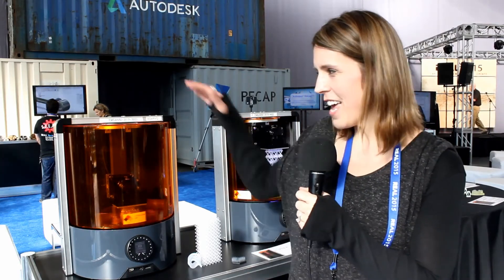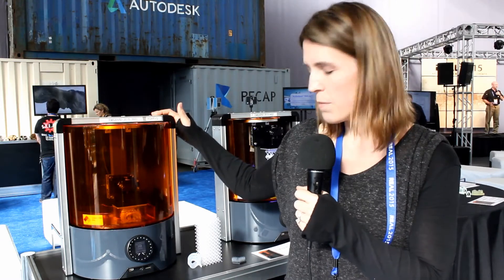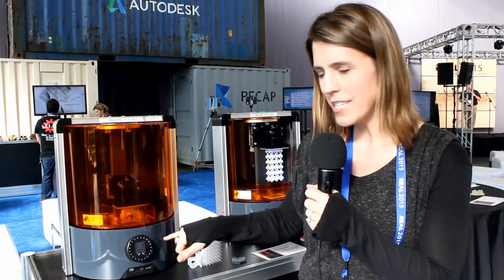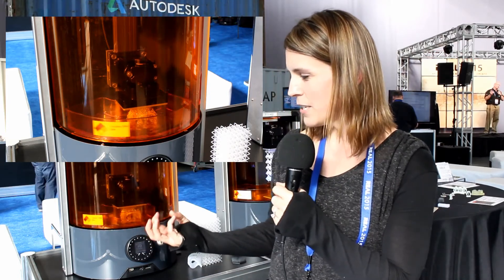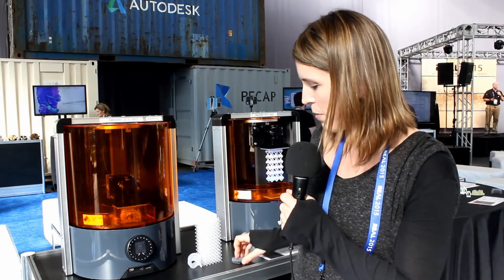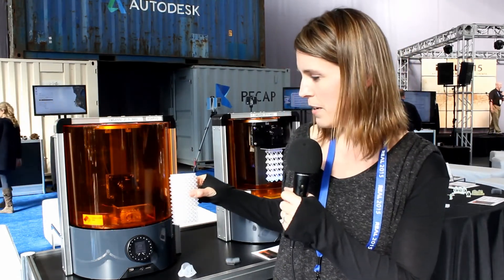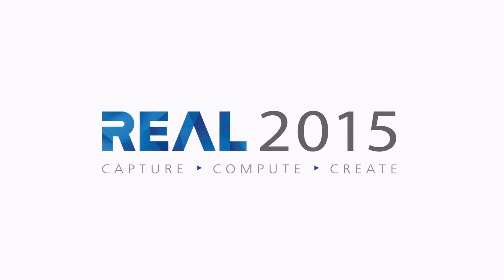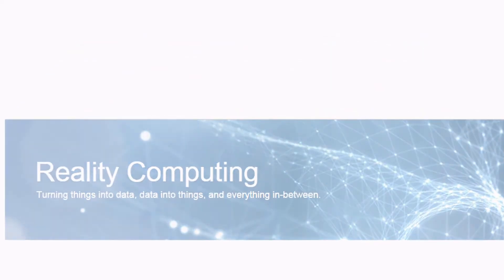New Autodesk Ember 3D Printer Showcase - REAL2015 Interviews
See Autodesk’s Kim Losey demonstrate Autodesk’s new Ember 3D printer.  Interview recorded at the Real 2015 Conference in San Francisco, February 25, 2015.